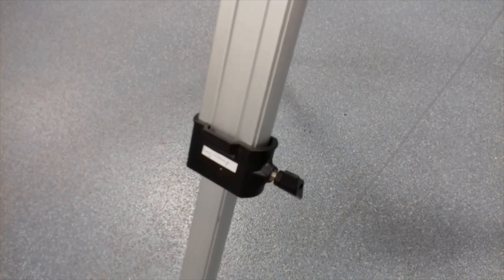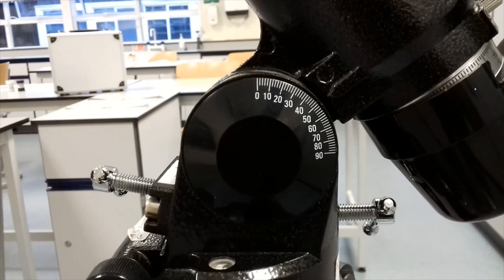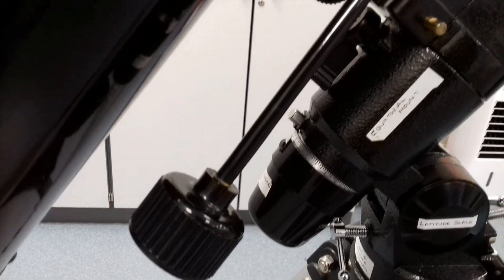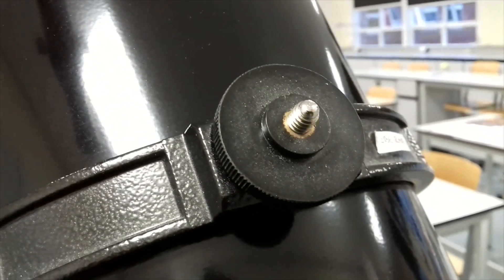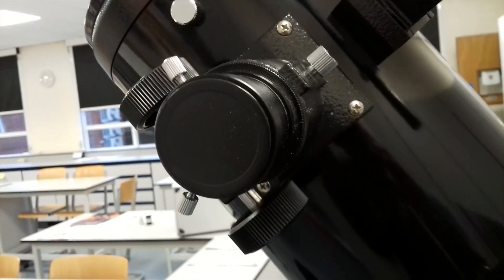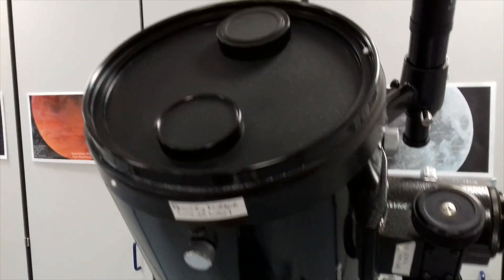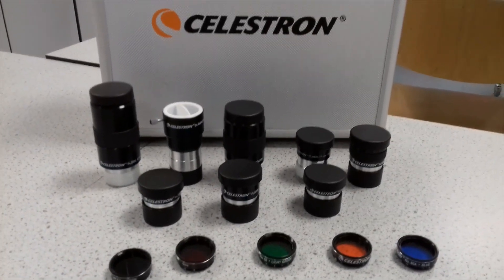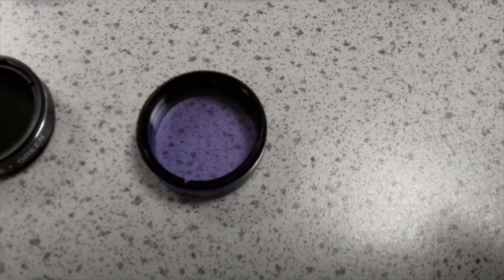Celestron C150-HD 6" Reflector Telescope (2001) A Beginners Telescope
Welcome to another video guys :)

In this video i unboxed a 2001 Celestron C150-HD 6" (750mm) Reflector Telescope.

The owner received the telescope as a gift in 2003 and has never used it due to lack of lack knowledge how to set the telescope up correctly. The telescope has been in storage for over 19 years until i kindly unboxed and set up the telescope for her in the Physics department.

I will do a easy step by step set up guide for her to follow re Latitude, R. A./ Dec./ Polar Alignment, Alignment of the Finder Scope to the Eyepiece.

This is a pretty cool beginners telescope back then and i understand a similar 4" Celestron Astromaster has now replaced this type of telescope